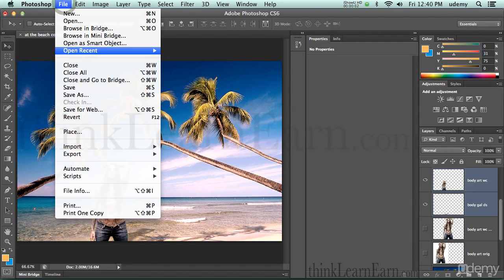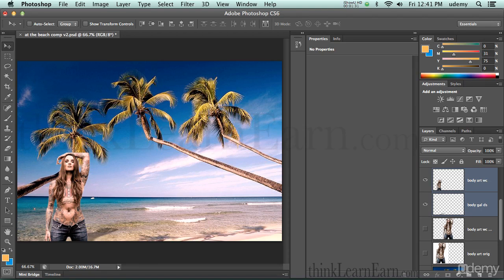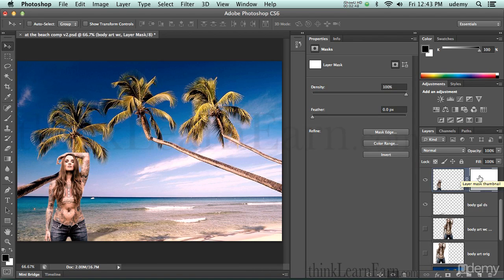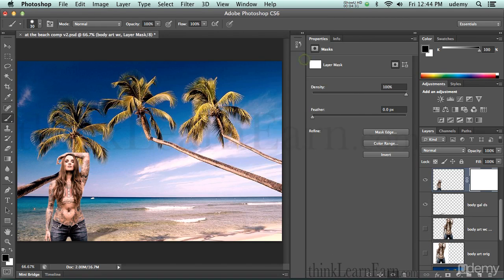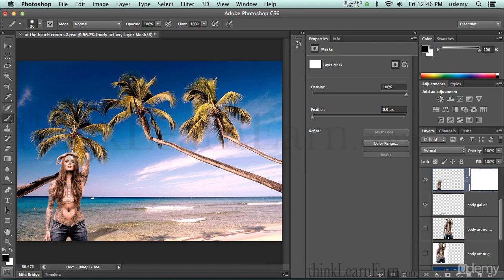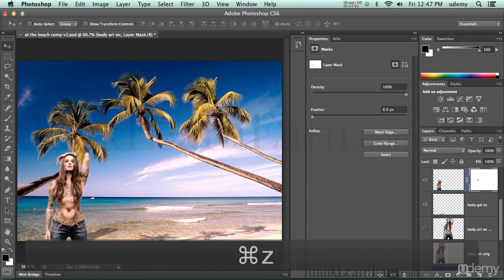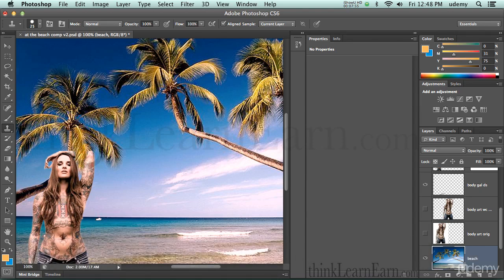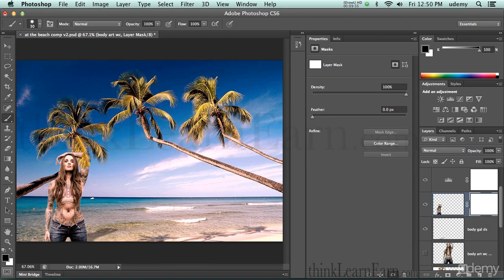Copy of defining a layered mask and my layered masking techniques